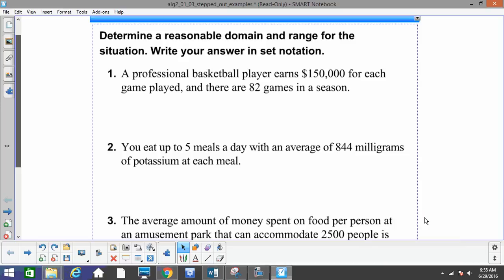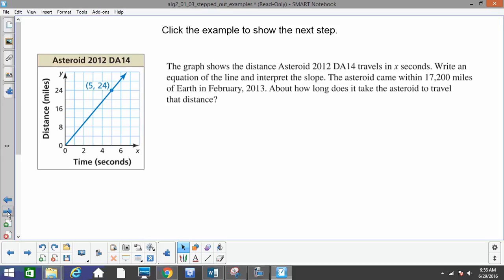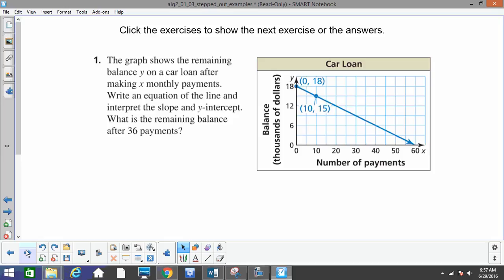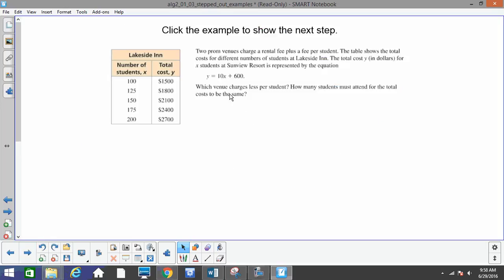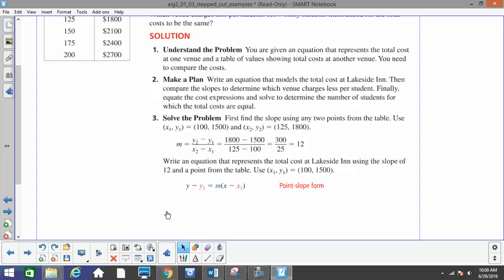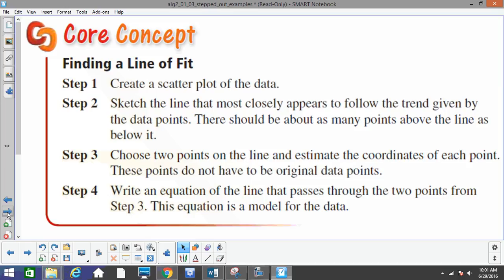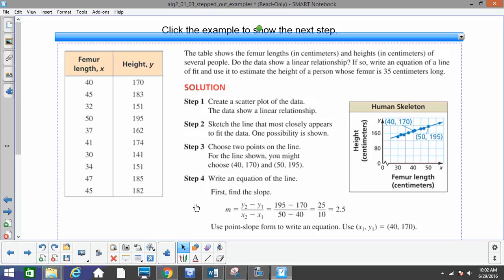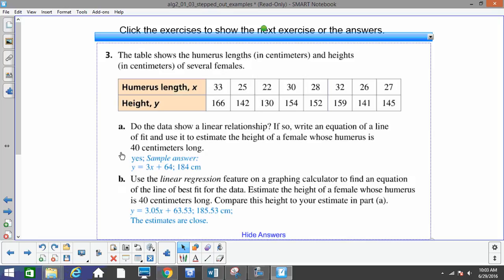a2h 1 3 modeling with quadratics video